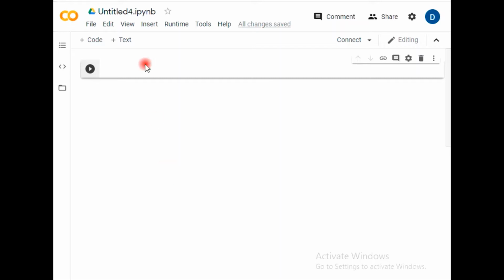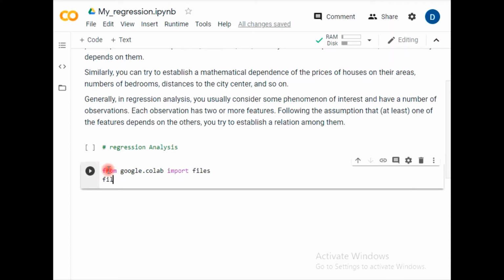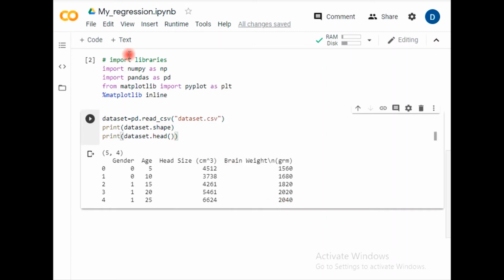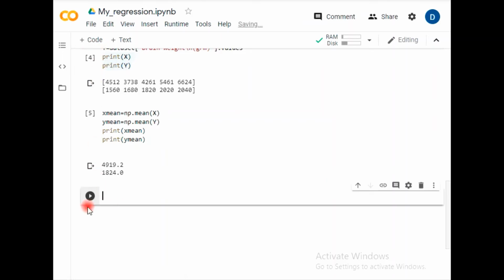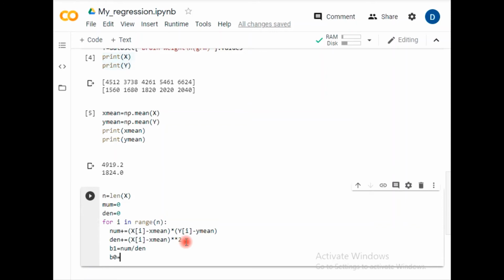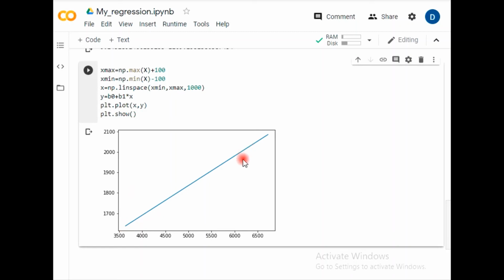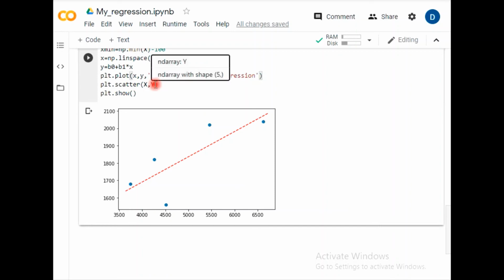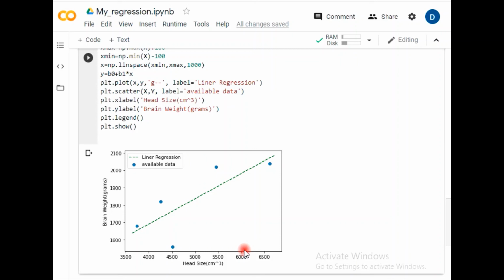Machine Learning using Python: 23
Regression Analysis: A Step towards Machine Learning